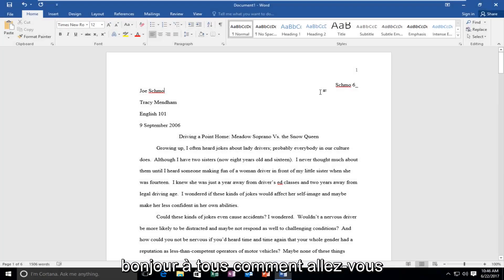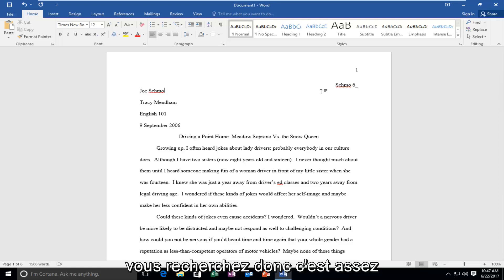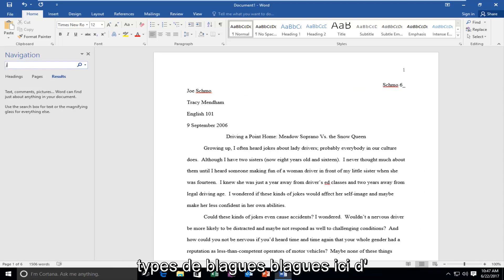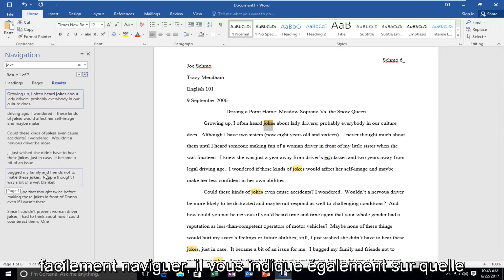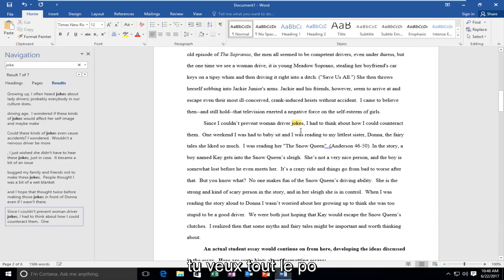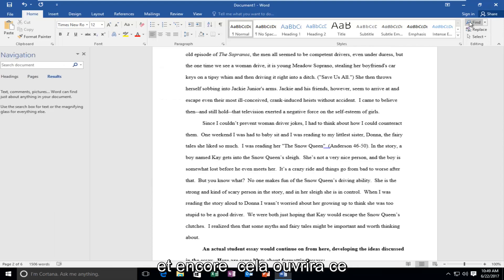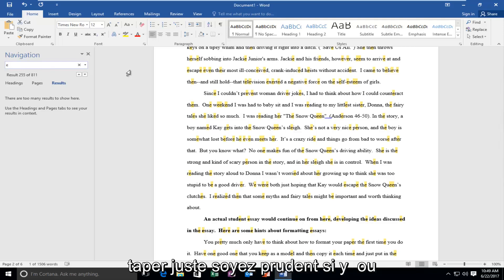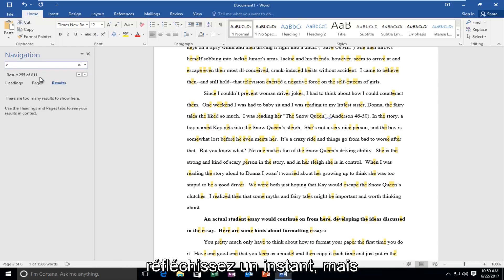Comment rechercher dans un document Word certains mots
Microsoft Word fournit une fonctionnalité qui vous permet de rechercher du texte dans un document. Vous pouvez également utiliser des paramètres avancés pour rendre votre recherche plus spécifique, comme la correspondance de casse ou l'ignorance de la ponctuation. Voici comment l'utiliser.